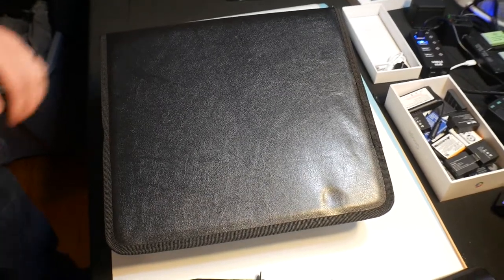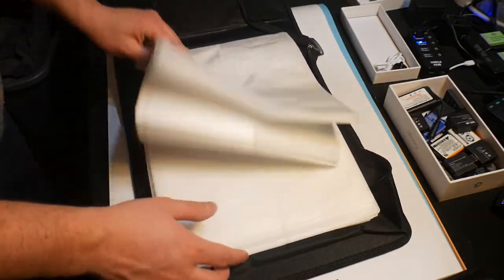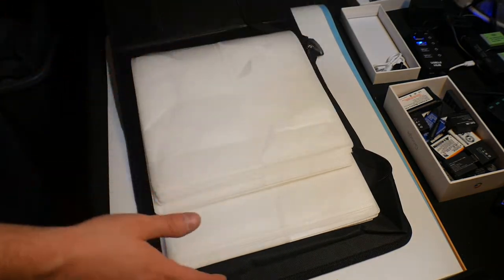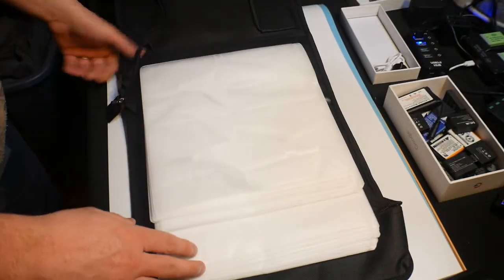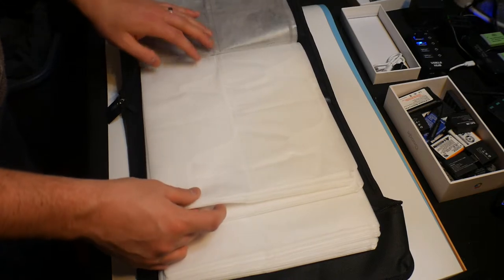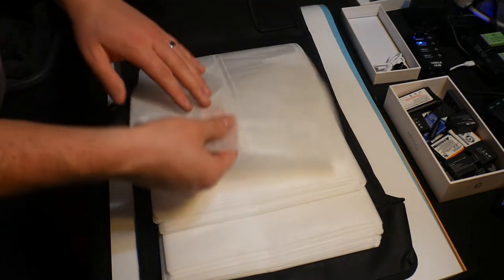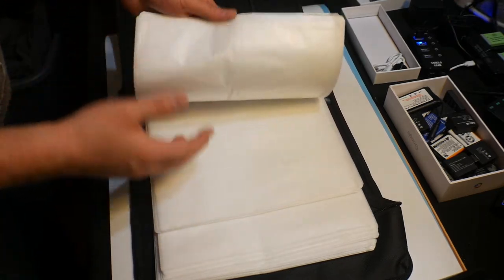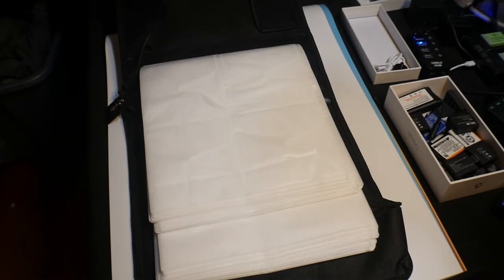400 Capacity CD DVD Storage Case Product Show & Tell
400 Capacity CD DVD Storage Case Product Show & Tell

if your interested you can buy it

1Min Video
Details

 Quantity: 2PCS
Protects from dust, scratches and sunlight
Enough space: Each disc carry case includs 50 pages of wallets which will hold up to 400 CDs
Space saver: This CD Storage can help you organize your CD, which can save your space and find your needed CD quickly
Protect your CDs: Each page has 8 plastic wallets with fabric lining to protect your CDs so as not to damage or scratch the discs inside, and safety lip to prevent the CDs from falling out.

YAHEETECH 2 Set 400 Capacity CD DVD Storage Case Wallet Binder for Car Home Office and Travel - Black

*Tags Below*